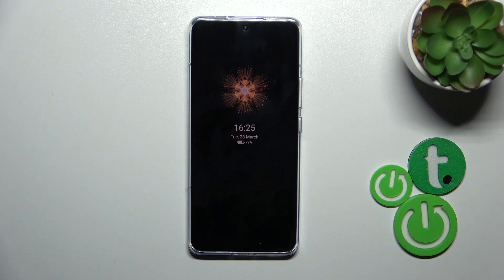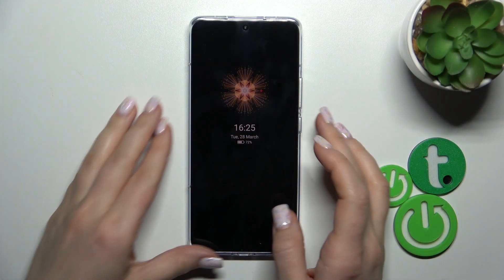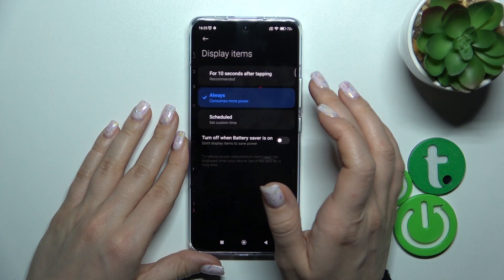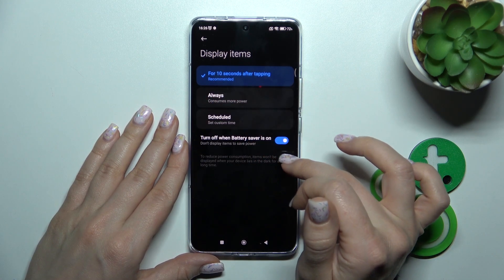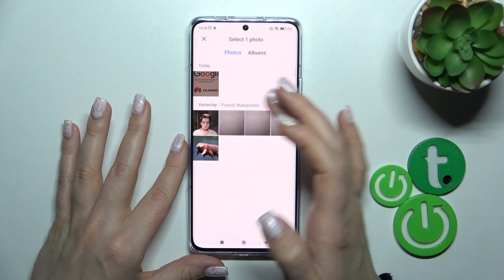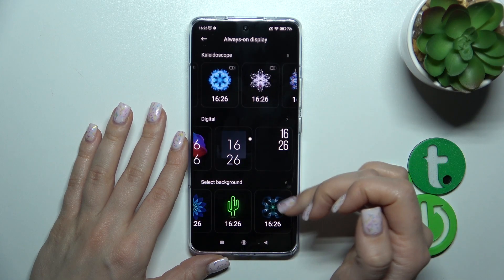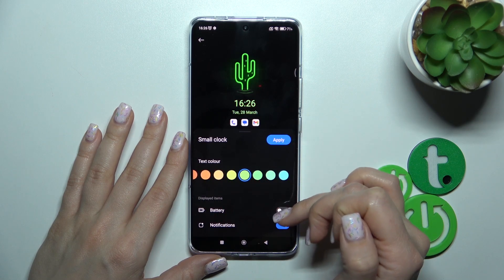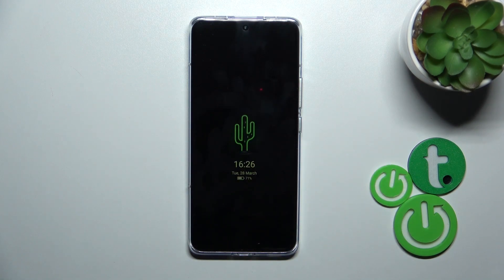How to Customize Always On Display on XIAOMI 13 Pro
With the Always On Display, you can easily see the time, date, and notifications without having to unlock your phone. Now, we would like to show you how  you can customize that amazing feature on your XIAOMI 13 Pro.

How to customize Always On Display on XIAOMI 13 Pro? How to set up Always On Display on XIAOMI 13 Pro? How to manage Always On Display on XIAOMI 13 Pro?